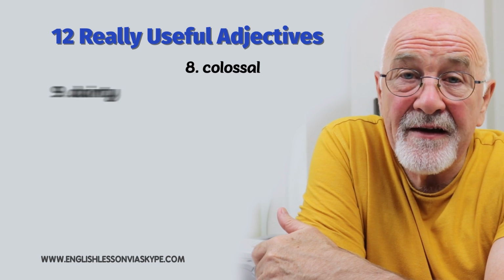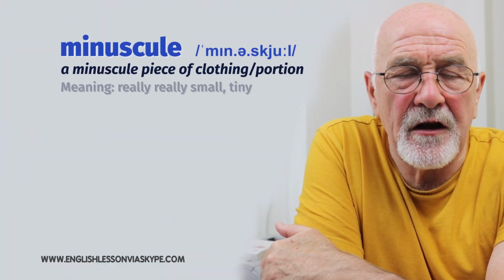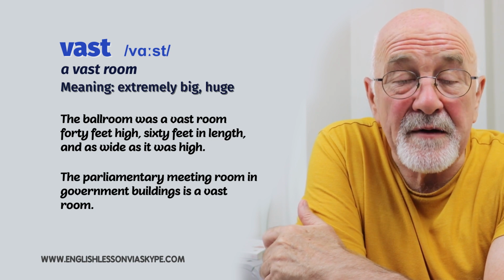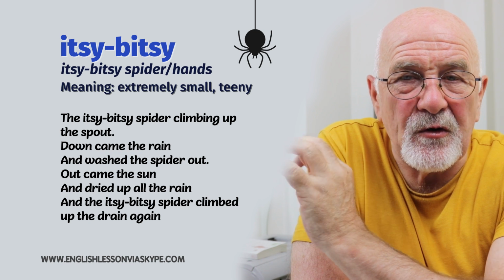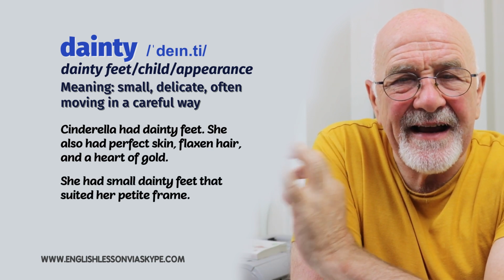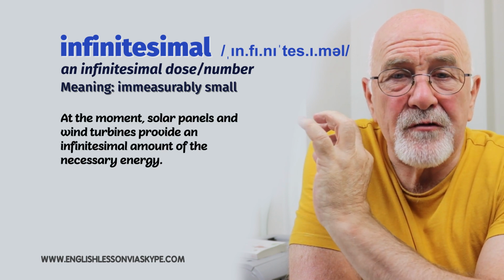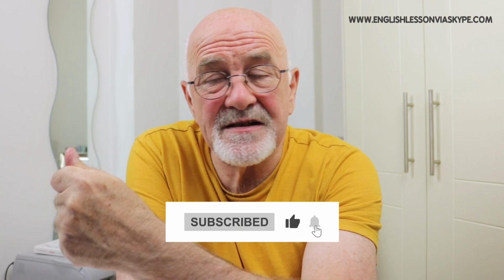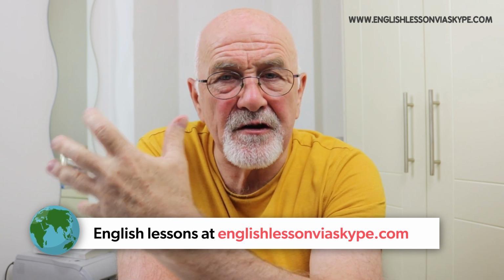Common Adjectives You NEED to Know | Upgrade Your English Skills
In this English lesson, I'm going to teach you common English adjectives for talking about size, shape and dimension. Don't say small or big. Use better words to say "big." This English lesson is useful for students studying for IELTS, TOEFL, CAE, and other English proficiency exams, as well as those looking to improve their written and spoken English.

These advanced words will help you build your vocabulary so that you can be more specific when expressing your thoughts, opinions, and ideas. Bring your English vocabulary to the C1 level. Write and speak confidently in English.

***FROM INTERMEDIATE TO ADVANCED ENGLISH ON A BUDGET***

- 55 online English lessons (worth €1,040)
- pronunciation exercises
- downloadable resources
- interactive chat

⏰ LESSON CHAPTERS:
00:00 Hi
00:44 List of adjectives
02:36 A minuscule piece of cloth
03:02 A mammoth job
03:53 A vast room
04:39 A gigantic wave
05:01 A gargantuan meal
05:34 Itsy-bitsy spider
06:40 A tiny spot
07:20 A colossal sum
07:57 Dainty feet
08:35 Bulky luggage
09:48 An infinitesimal dose
11:10 A dwarf cherry tree
12:01 List of common adjectives
13:43 How to remember and practice words in English